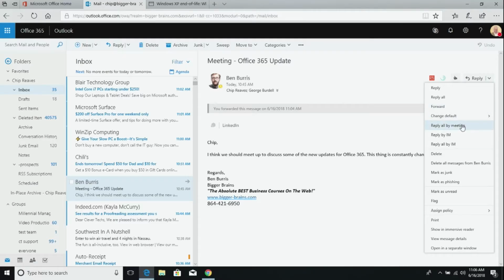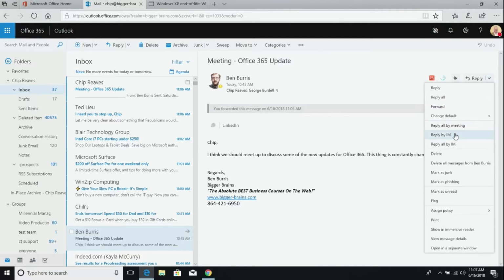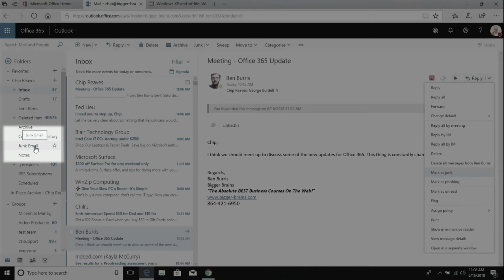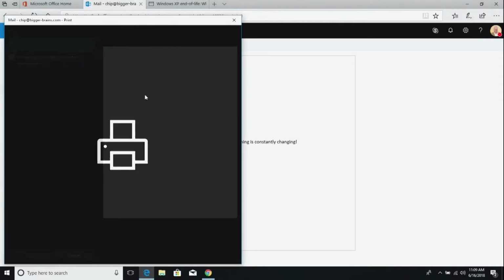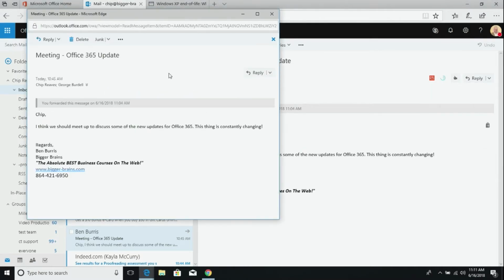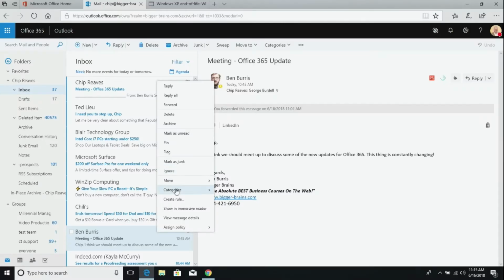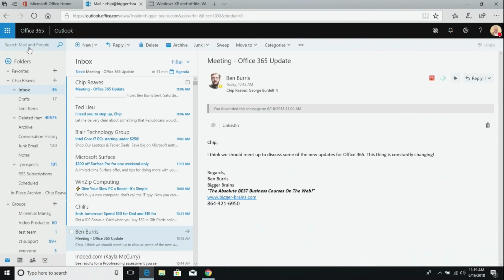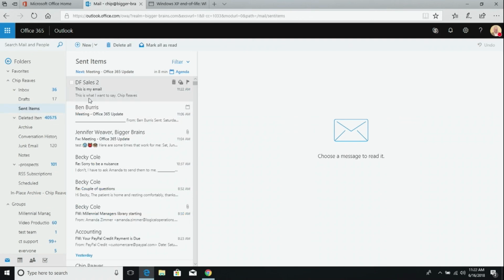Outlook Online in 30 Minutes - Email - Course Sample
Email is the backbone of business communication, and Microsoft 365
supercharges your inbox with business-class features. Using Outlook on the Web (sometimes called Outlook Online or Outlook Web App) is a convenient and powerful way to access your email from any web browser, computer, or mobile device.